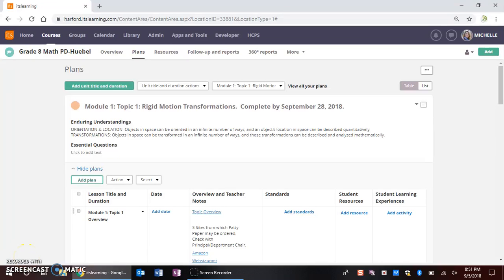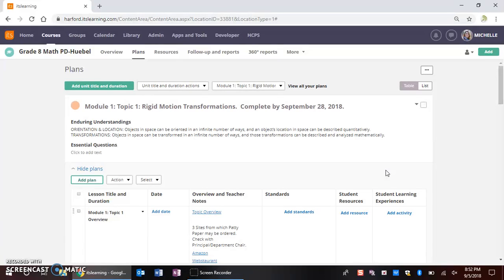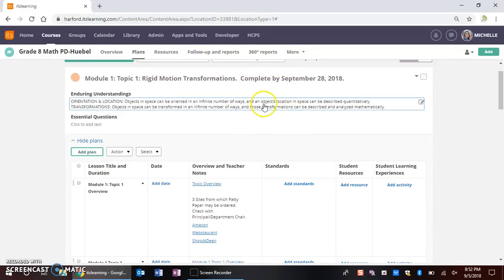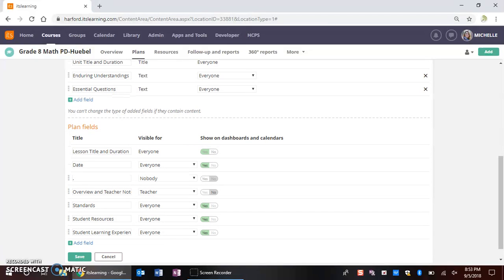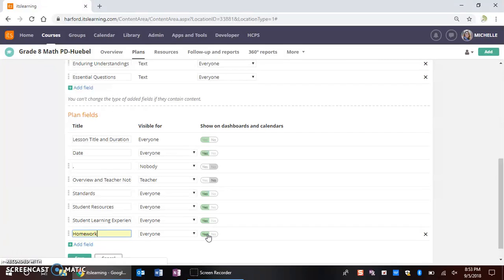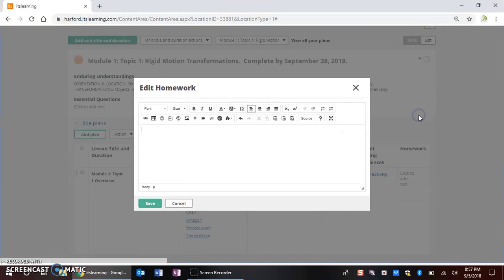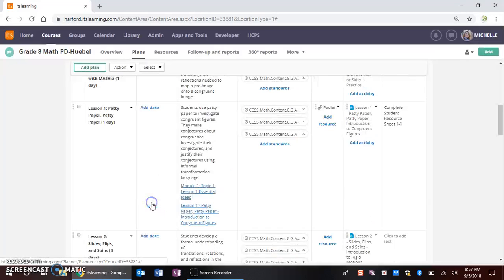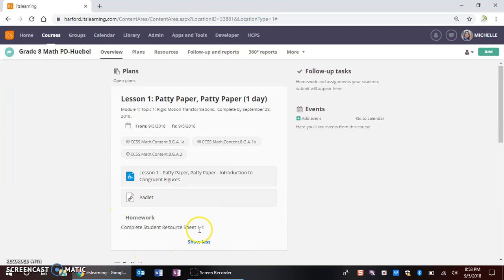Personalizing the Planner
Provides detailed directions for modifying the itslearning Planner to meet classroom instructional needs.